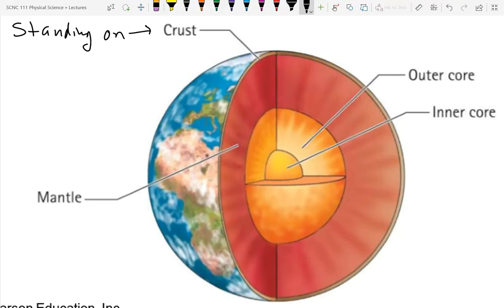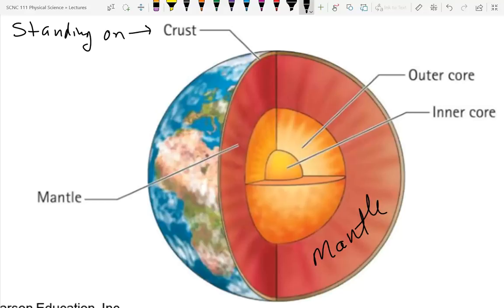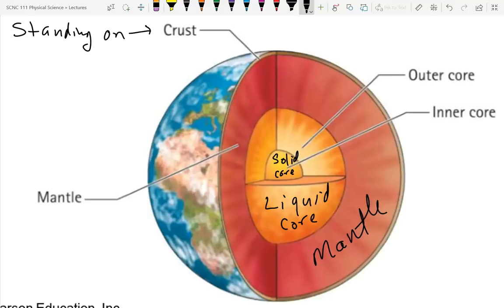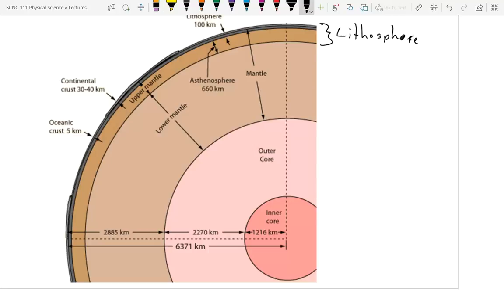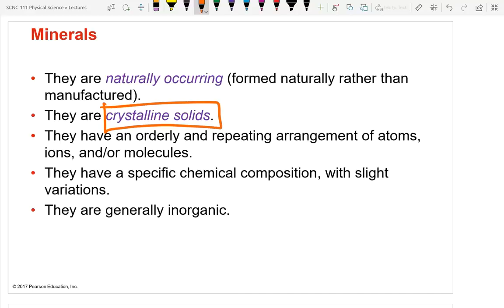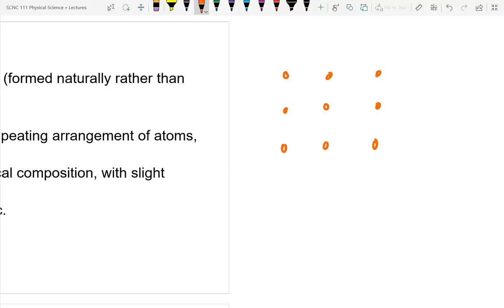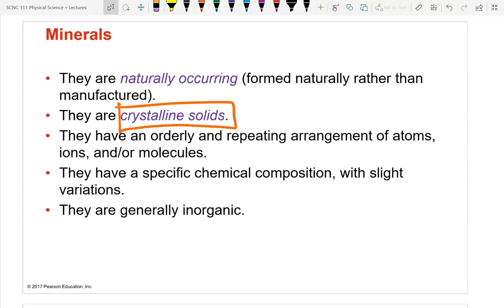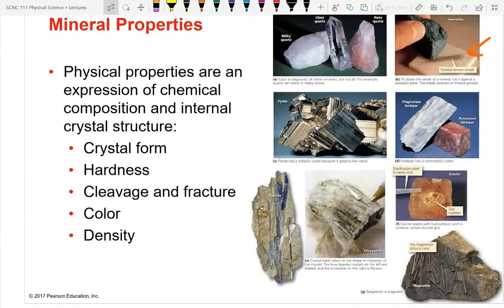SCNC 111 Lecture 28 Composition of the Earth